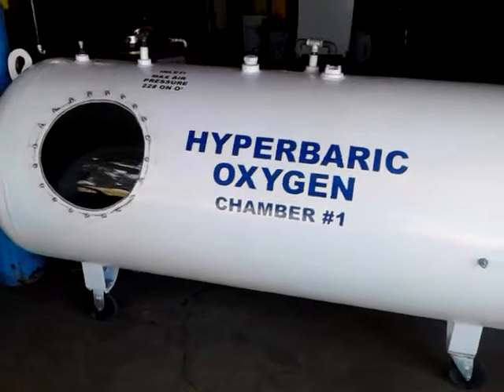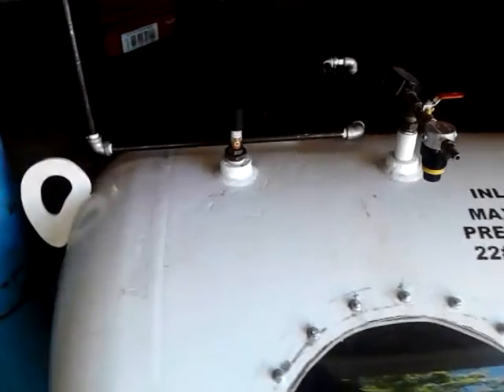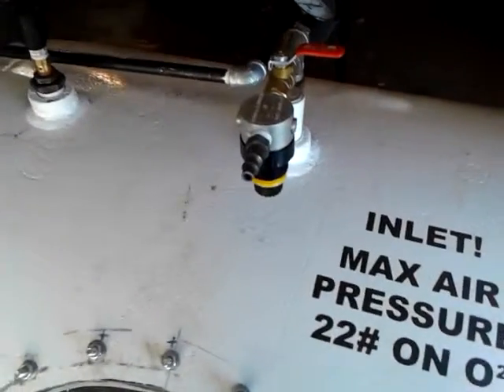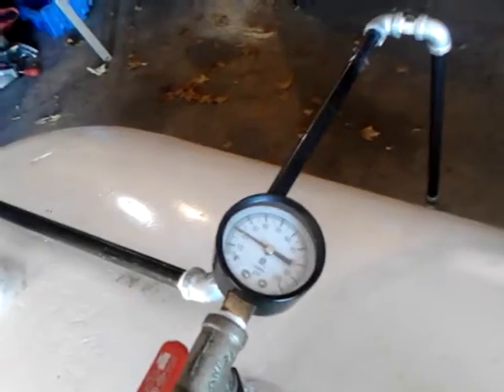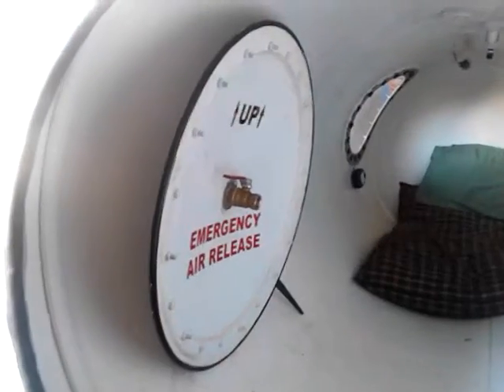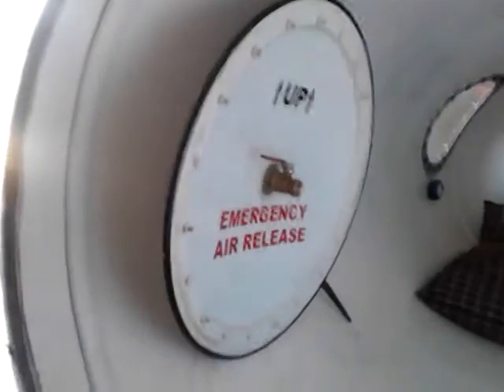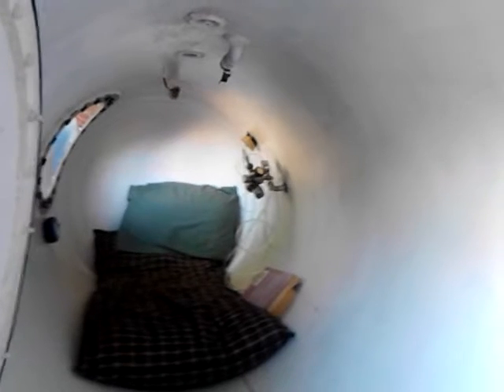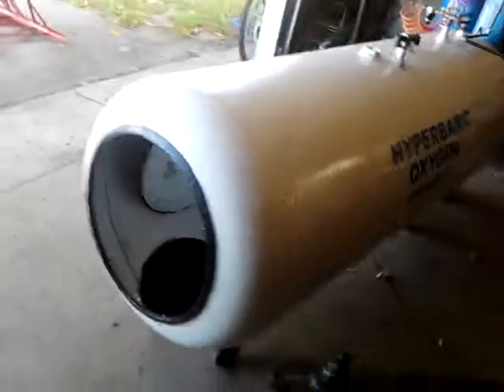MS & Hyperbaric Oxygen therapy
This is my Hyperbaric Chamber I'm building for my PPMS. No matter what they say It works for me. I'm breathing 100% oxygan with the chamber filled with compressed air down to 50 feet. It help a lot with fatigue, a little with pain and alot with a clearer mind. I have a page set up for this.